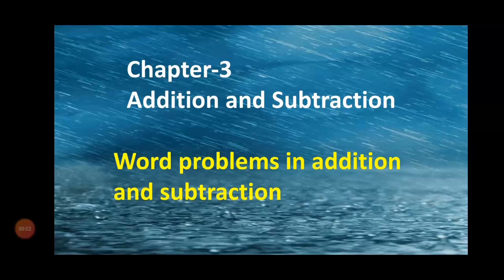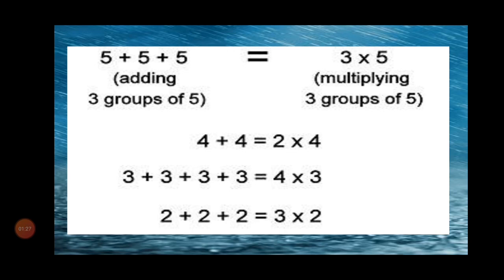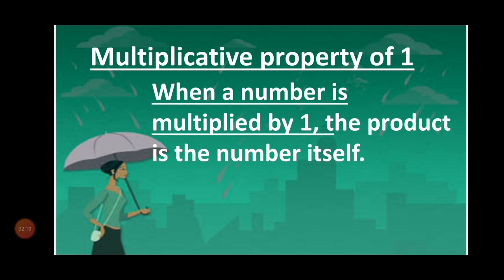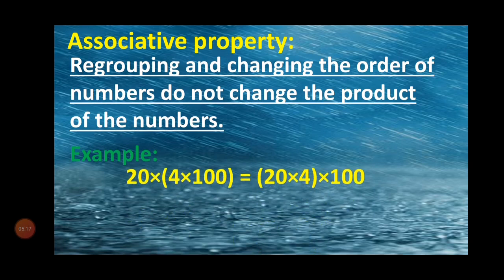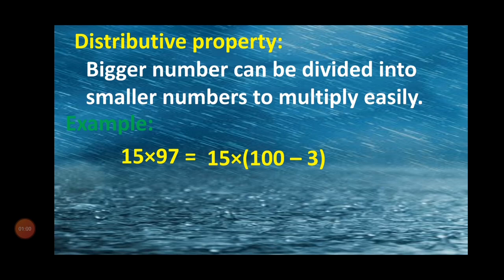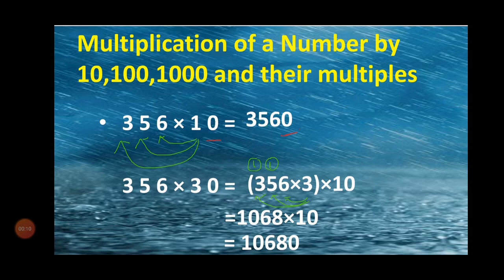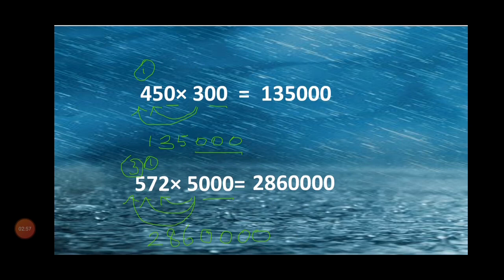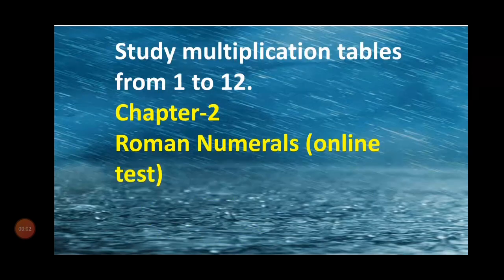Class.5 : MATH : Chapter.4 : Multiplication and Division : Part.1